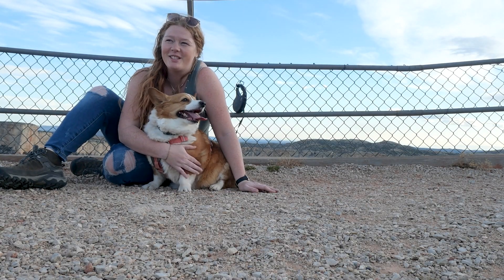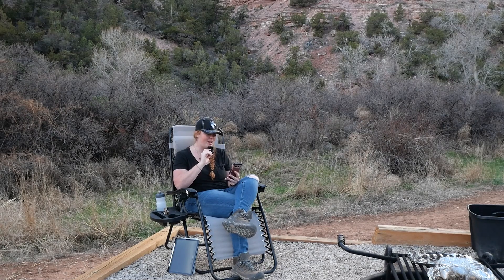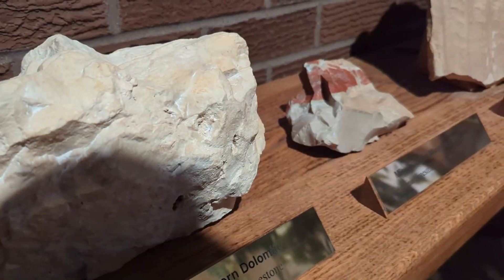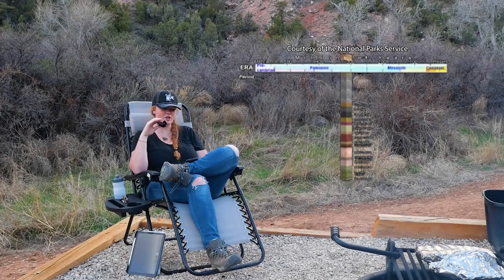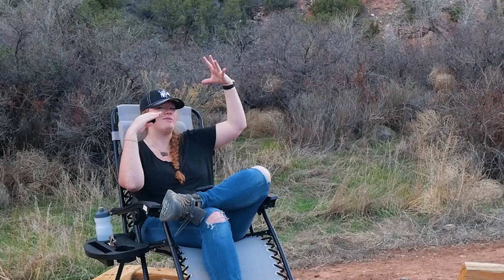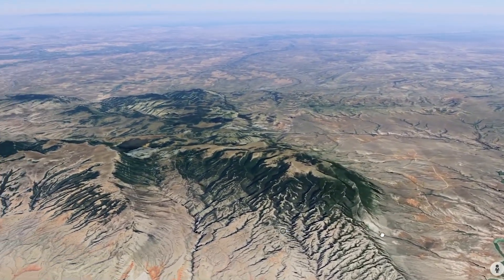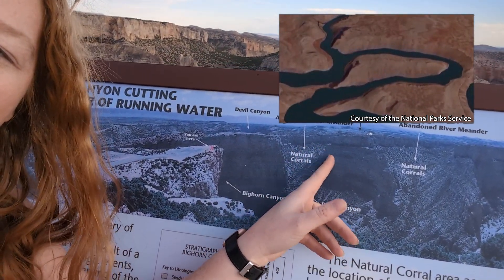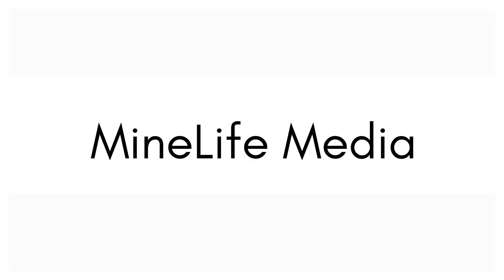Bighorn Canyon — The Canyon That Rose 30,000 Feet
Bighorn Canyon is more than just stunning views — it’s a geological masterpiece millions of years in the making. From ancient seas to towering mountains, discover the forces that lifted this landscape over 30,000 feet into the sky. Discover the stories etched in stone and witness the power of nature in action!

Chapters:
00:00 Introduction to Bighorn Canyon
01:08 The Geology of Bighorn Canyon
05:59 Building Mountains
08:10 Eroding Mountains to form Bighorn Canyon
09:27 Visiting Bighorn Canyon